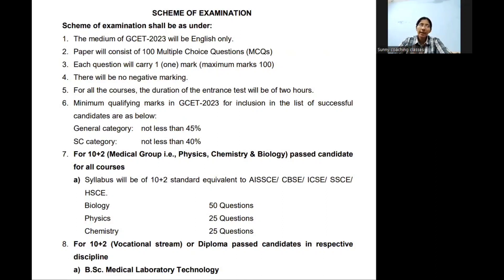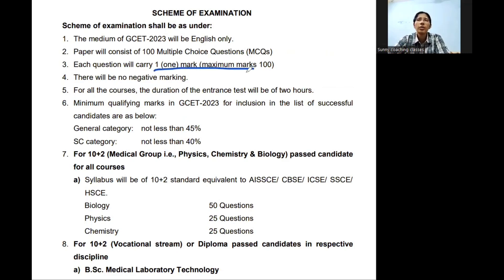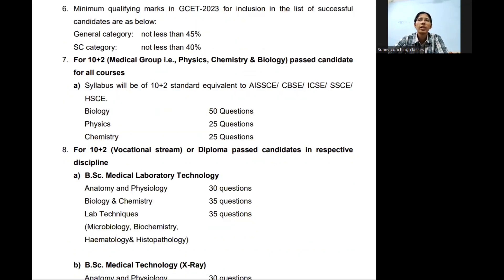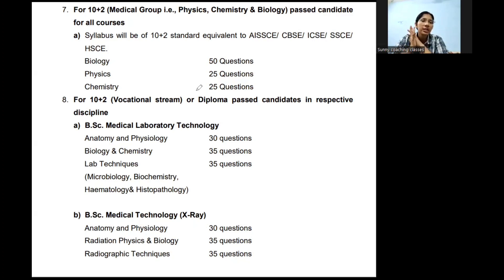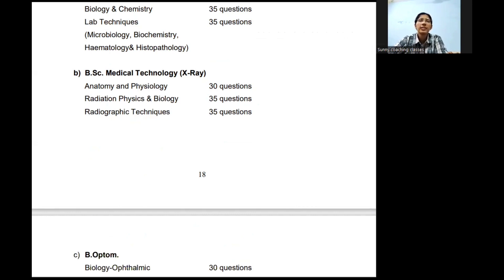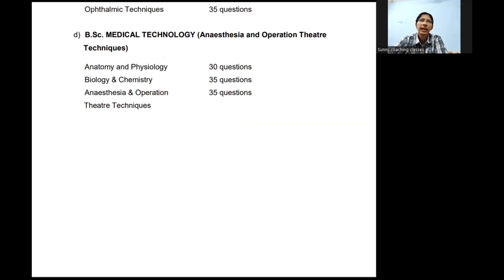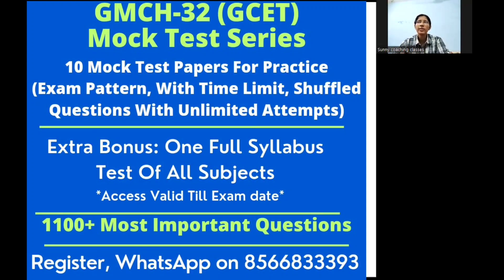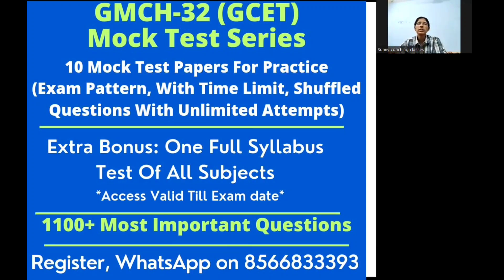GMCH GCET BSc Nursing/Paramedical Entrance Test Question Paper Structure | Exam Pattern Of GMCH GCET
BSc Nursing Admissions 2024
PPMET/PGIMER/GCET Coaching Institute
Best BSc nursing entrance Coaching in Punjab
Sunny Coaching Classes
Online Classes Available
Offline Classroom Course Available